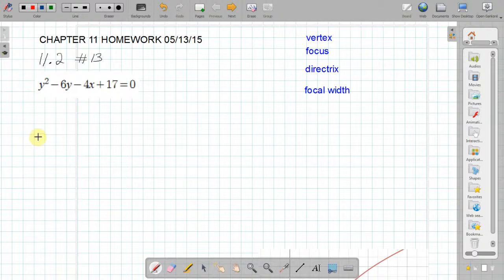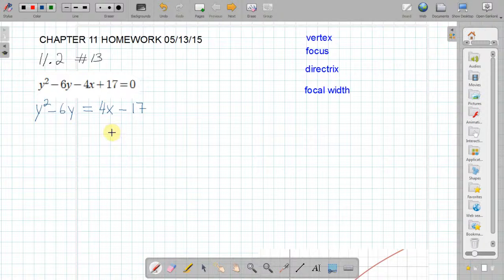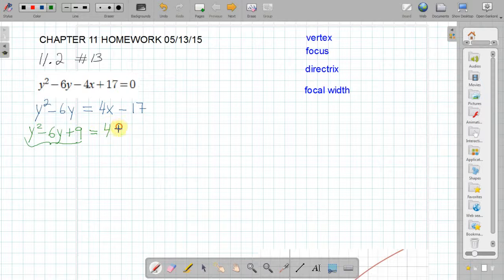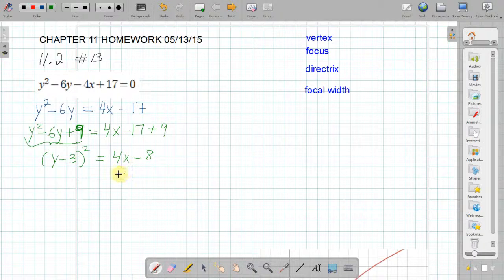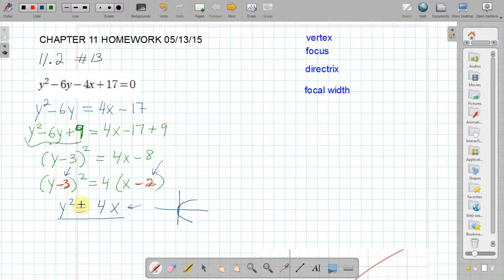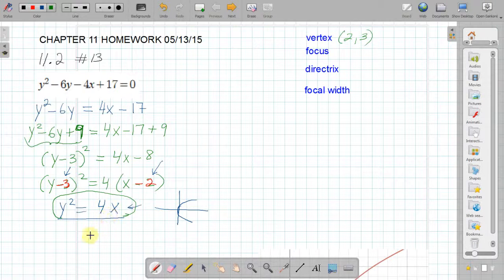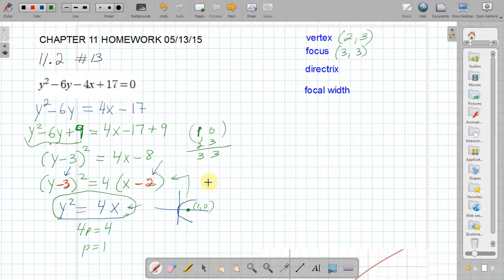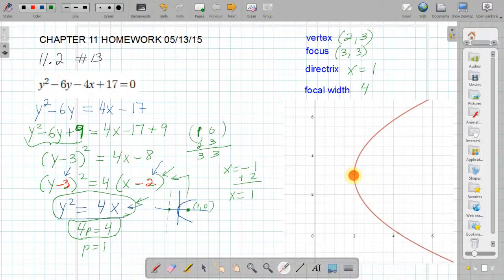Exercise 13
CH110513HW